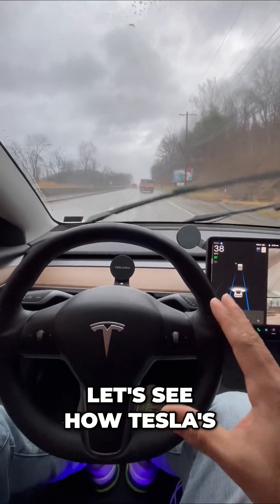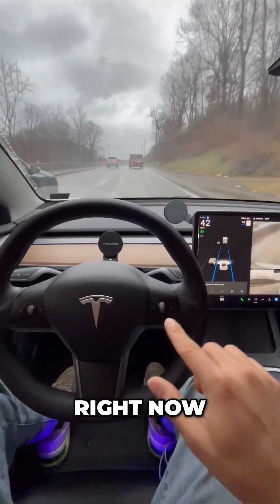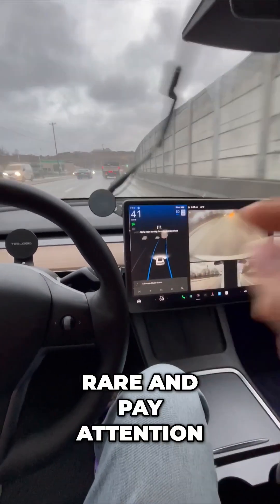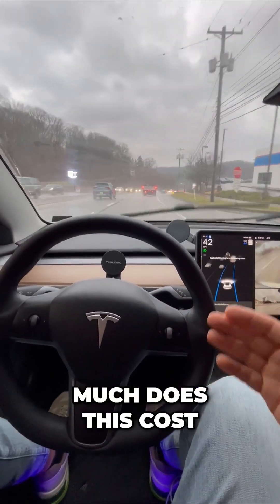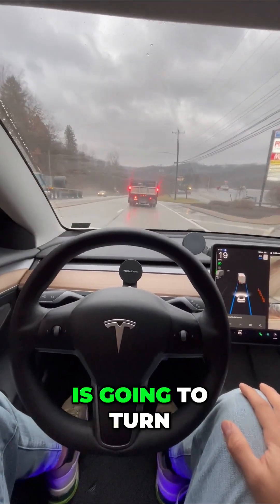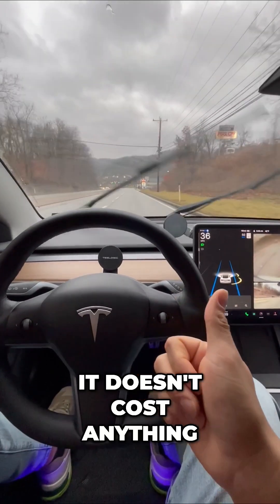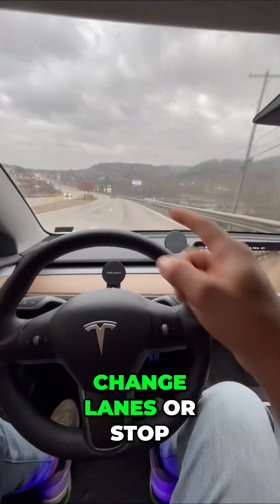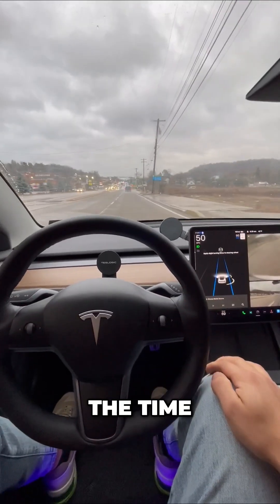Rainy Day Magic ☔️🚗: Tesla's Autopilot in Action! 🌧️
Experience the convenience of Tesla's basic autopilot as we navigate rainy roads! Watch how it handles steering, braking, and acceleration, making driving a breeze, all while you sit back and relax. Discover the simplicity of this innovative technology!